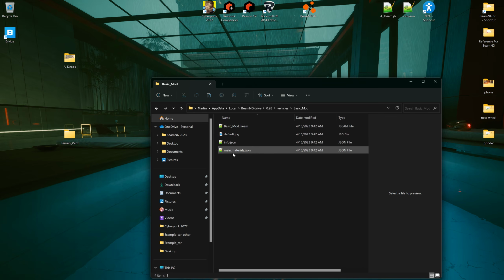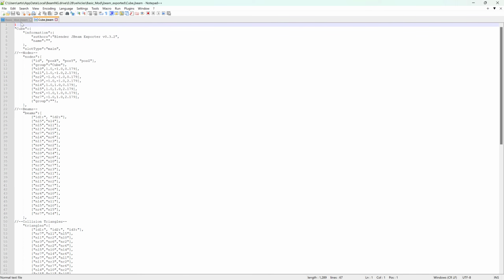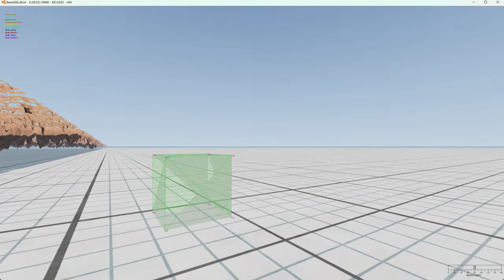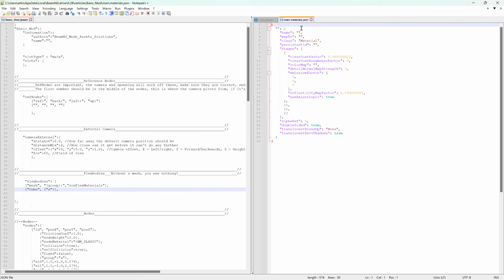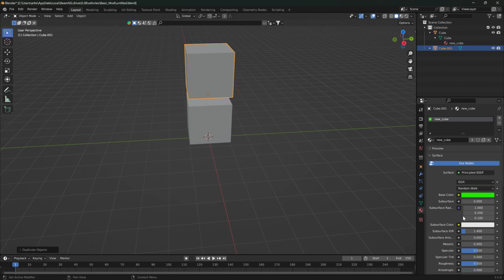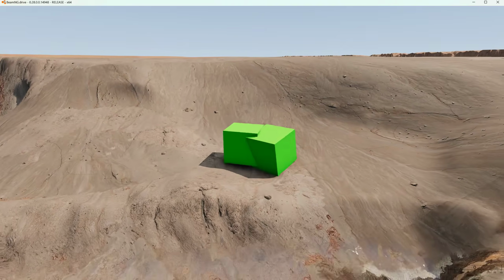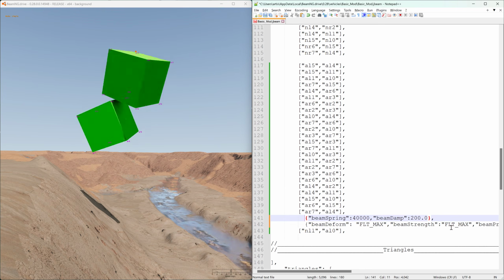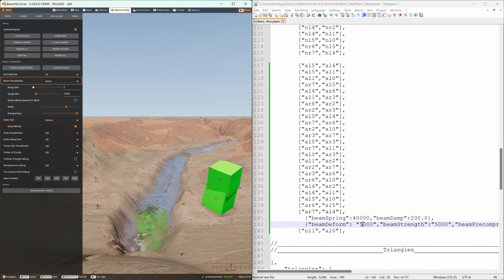Making that Blender Cube again as a Mod/ Jbeam - Files Included in Video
For BeamNG

Dynamic errors along the way that will help guide you when you make the same mistakes :D

Basic Mod( bare minimum stuff needed for new mod )

Basically a basic mod.jbeam is everything you need except the nodes beams and triangles. Where an exported jbeam from blender is the nodes beams and triangles, without the other things needed. Specifically the flexbody is not exported and added, so that manually needs to be added. Reference nodes also are not automatically added to name a couple things.
Think of it like this,. a grocery store is blender. You go to but some flour and a bottle of water. You can buy that stuff but the cashier that puts it in the bag for you can not tell you what to make with it, she has no idea what you want to make. The exported Jbeam is like a receipt of bought items. And what you do with them is up to you. In many ways making mods is like cooking. There are many ways you can explain to one how to cook the same thing. Some ways are better or faster than others, but not necessarily wrong. For example, some people like to manually type out beams, nodes and triangles and where each one is in X,Y,Z coordinates rather than buy those items at the grocery store. I do not like math like that.. haha, I rather export the stuff from Blender and let it do all the bagging. I choose not to explain that way of doing it manually because videos explaining this sort of thing already takes long enough. And I was one of those people who those extra steps caused more confusion. But not a bad idea for those who want a deeper understanding of why what is and why is is. Check out @morzbng74 for some of his tutorials on mod making. At the time I started learning things, only his tutorials helped me get past the parts I did not understand in mod making.